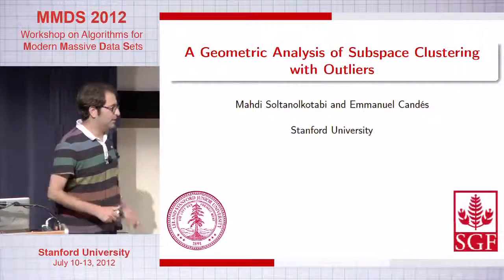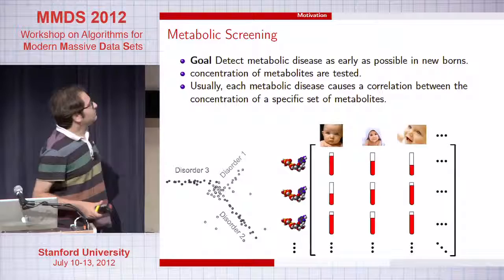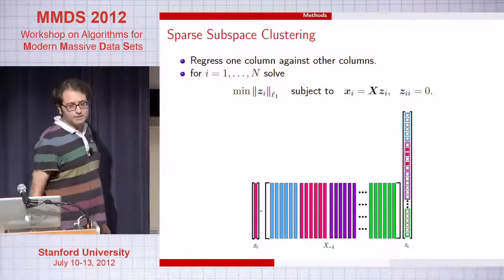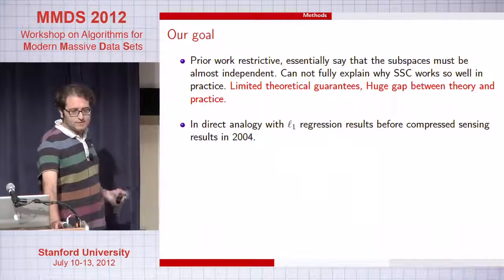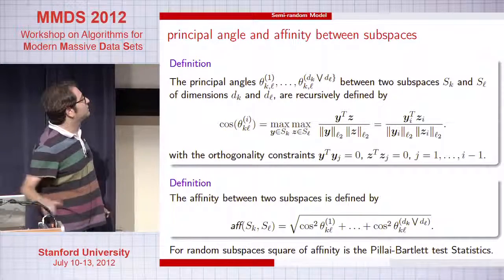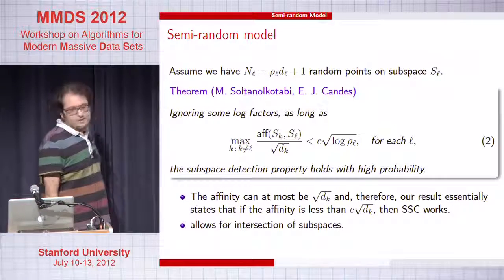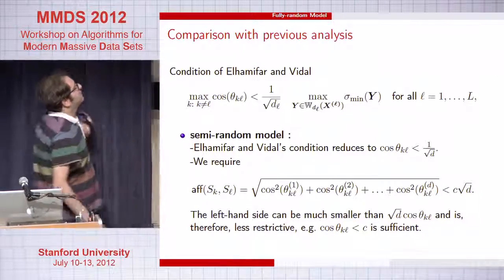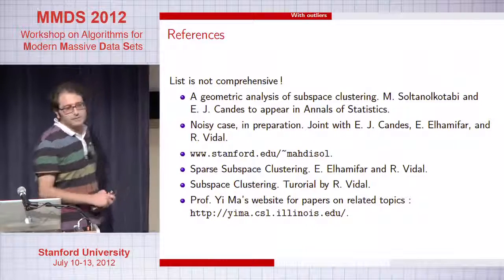A Geometric Analysis of Subspace Clustering with Outliers, Mahdi Soltanolkotabi, Stanford University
One of the most fundamental steps in data analysis and dimensionality reduction consists of approximating a given dataset by a single low-dimensional subspace, which is clas-sically achieved via Principal Component Analysis (PCA). However, in many applications, the data often lie near a union of low-dimensional subspaces, reﬂecting the multiple categories or classes a set of observations may belong to. In this talk we discuss the problem of clustering a collection of unlabeled data points assumed to lie near a union of lower dimensional planes. As is common in computer vision or un-supervised learning applications, we do not know in advance how many subspaces there are nor do we have any informa-tion about their dimensions. We present a novel geometric analysis of an algorithm named sparse subspace clustering (SSC) [Elhamifar and Vidal 2009], which signiﬁcantly broad-ens the range of problems where it is provably eﬀective. For instance, we show that SSC can recover multiple subspaces, each of dimension comparable to the ambient dimension. We also show that SSC can correctly cluster data points even when the subspaces of interest intersect. Further, we develop an extension of SSC that succeeds when the data set is corrupted with possibly overwhelmingly many out-liers. Underlying our analysis are clear geometric insights, which may bear on other sparse recovery problems. We will demonstrate the eﬀectiveness of these methods by various numerical studies.